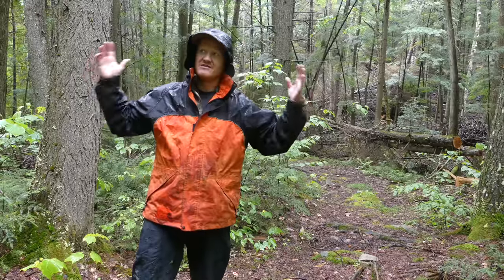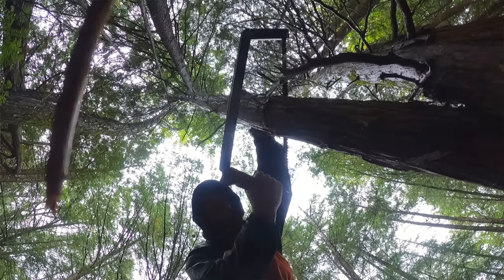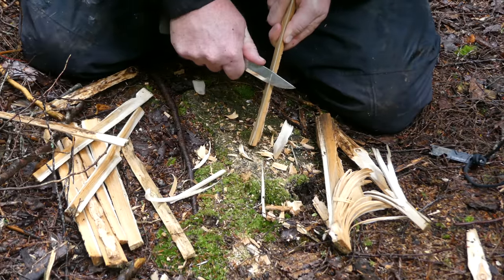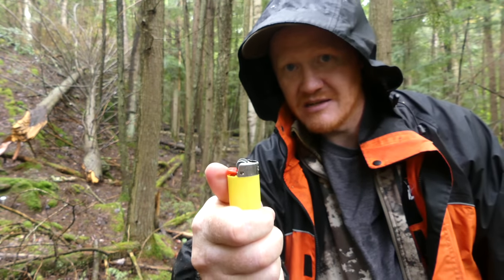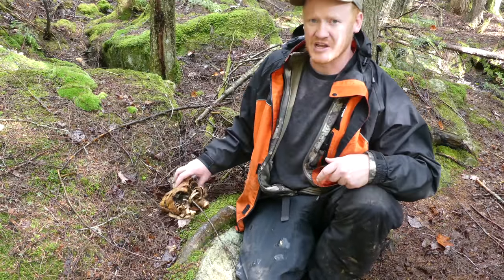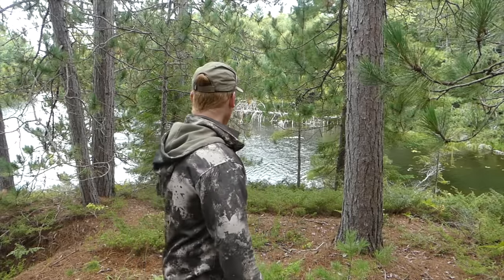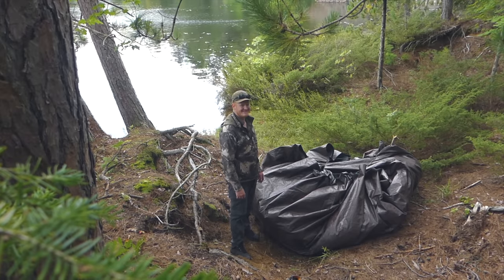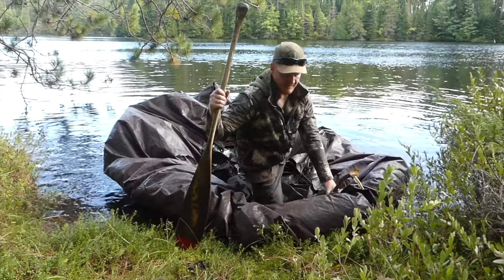SURVIVAL SKILLS Everyone Should Know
Survival Skills Fire In Rain Learn more about the Anker power station Or order on Amazon Sometimes the most important survival skills can also be the easiest when we approach them with the proper techniques.  Making a fire and being able to make one in the rain and wet conditions is one such survival skill that is extremely important but can often be challenging when not done properly. Certain Bushcraft and surfaces tips and hacks like knowing how to light a fire with a ferro rod aka fire steel, make a feather stick, make fire with a wet and broken Lighter or how to quickly build a safe and efficient bushcraft boat that will save time and energy, may come in very handy or even may just save your life.

00:00 Intro
02:34 Light a Fire in the rain and wet weather find dry wood
11:25 Light a fire with a wet lighter
16:11 Light a Fire with only a Broken Lighter
20:53 Build a bushcraft boat in 30 min

Trip Reports : Outdoor Adventure Made Easy - This Trip is available